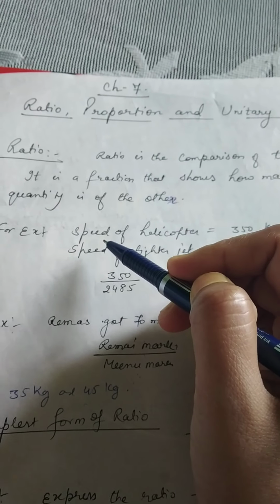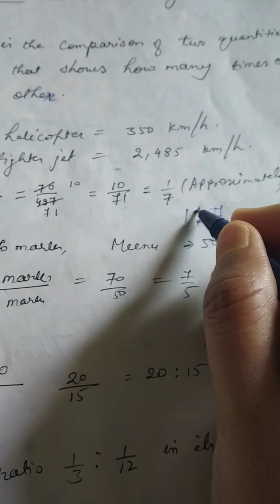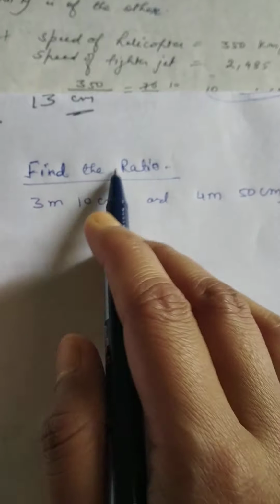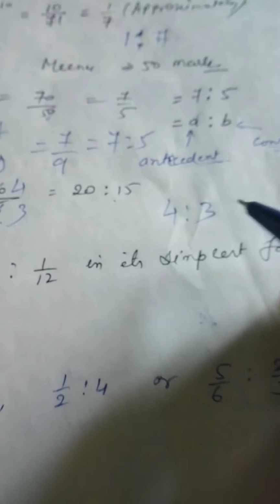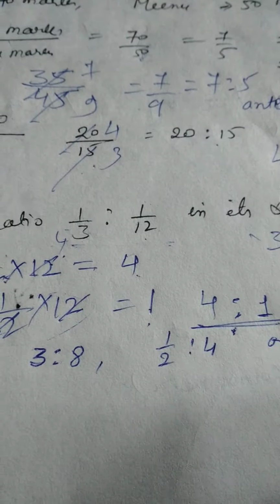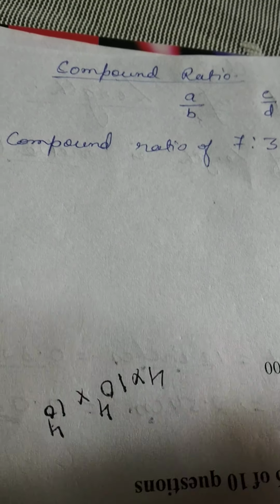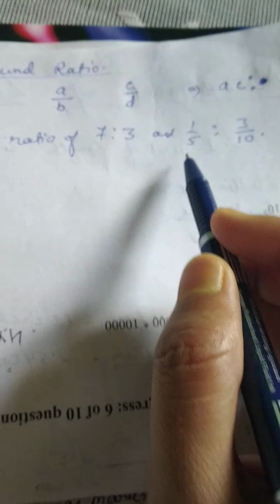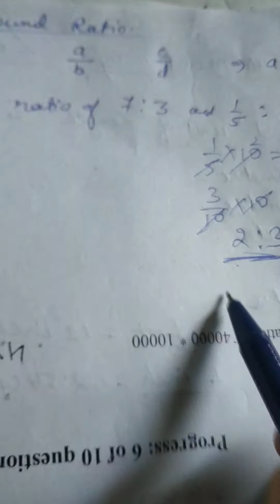Std .7, Maths, chapter. 7, Ex :- 7.1